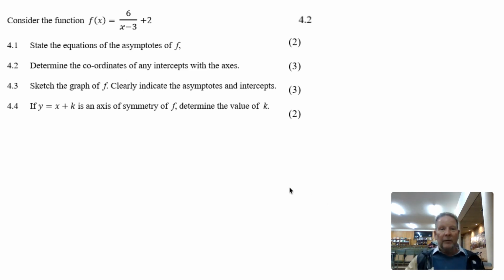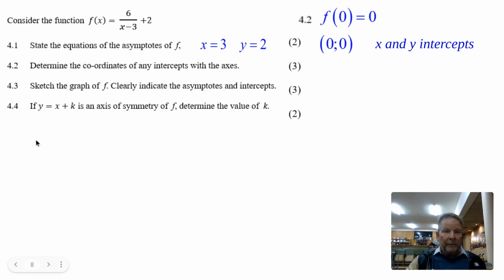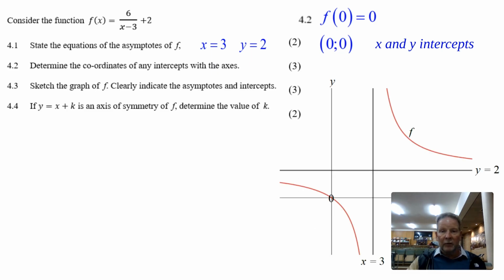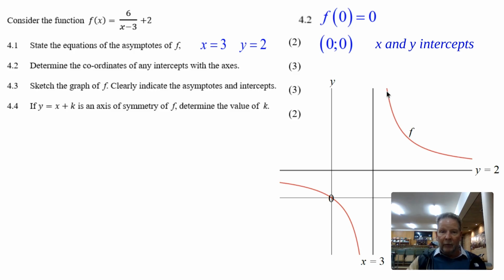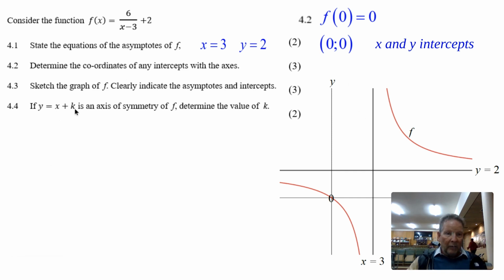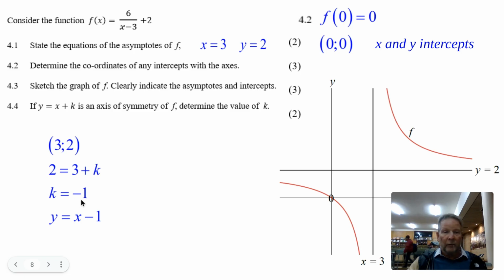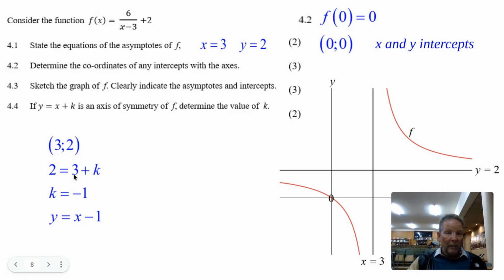Q4 Hyperbola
Hyperbola